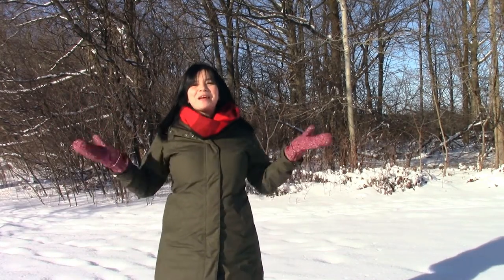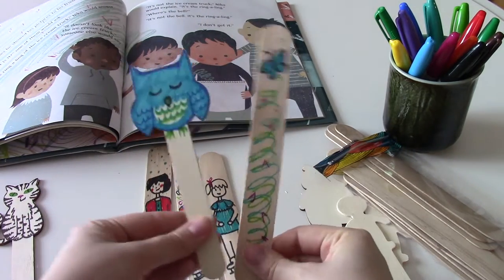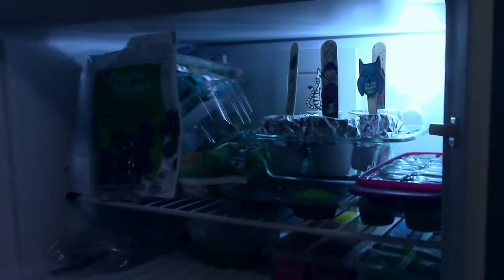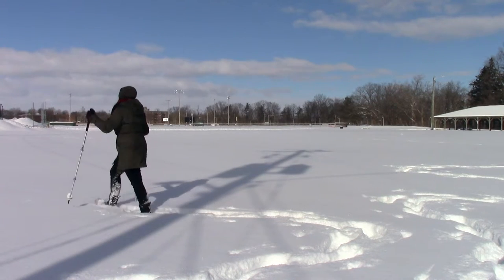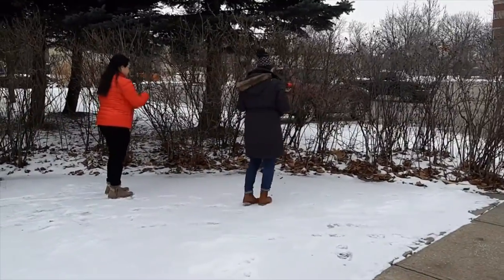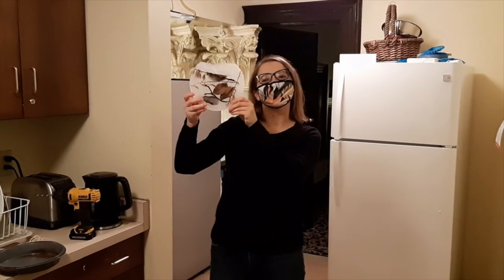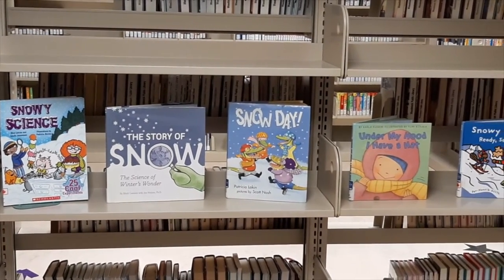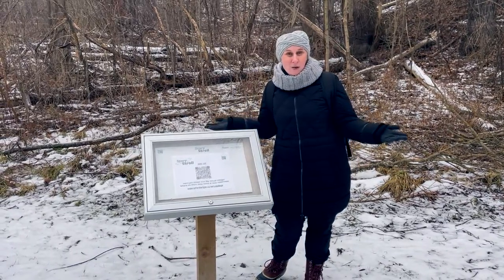Oxford Outdoors - Family Literacy Day 2022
Join Oxford County Library, Woodstock Public Library, and Oxford Earlyon in Oxford Outdoors! In this video, we show you some winter activities you can do as a family and some resources we provide to support learning and play this winter!